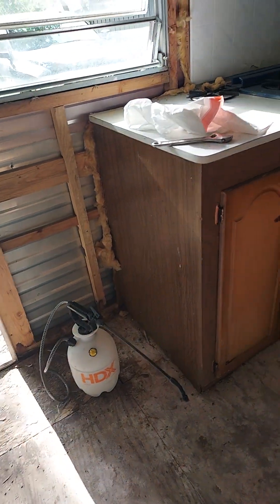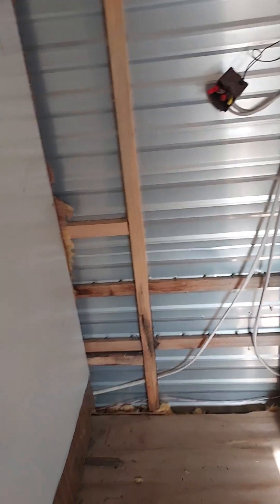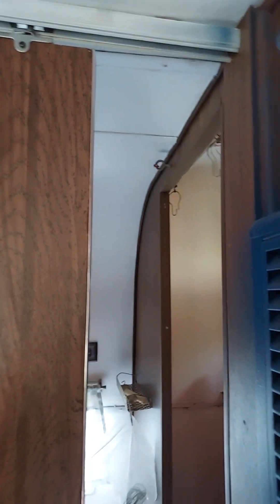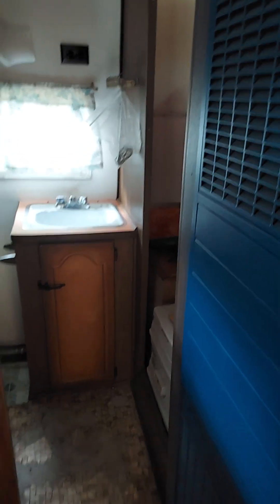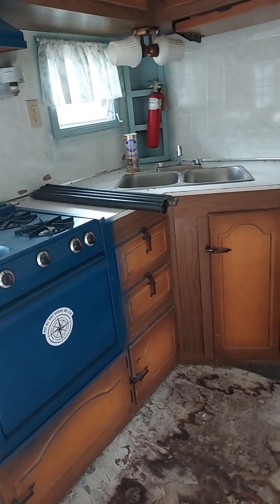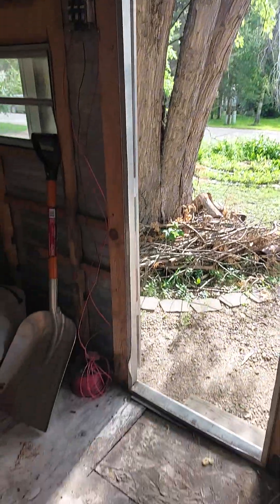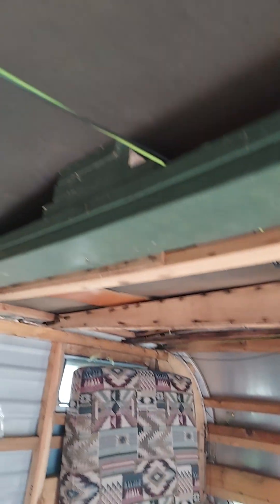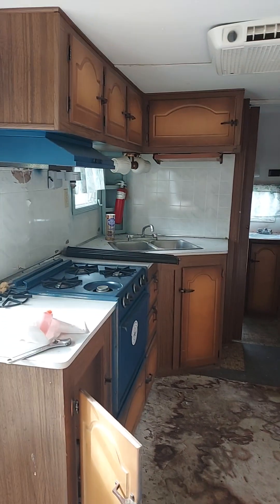gift or nightmare 🤔 #3